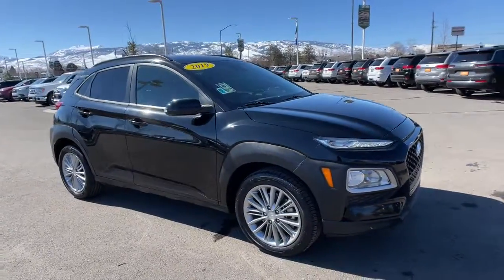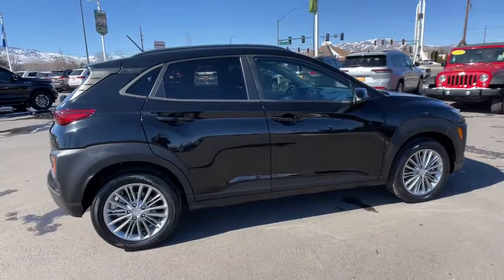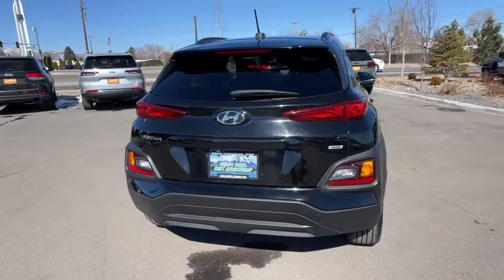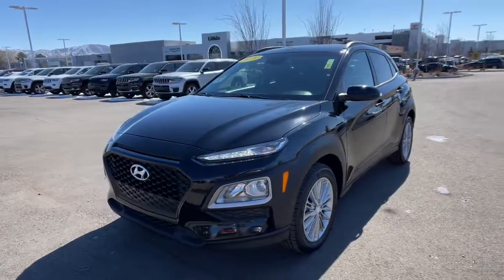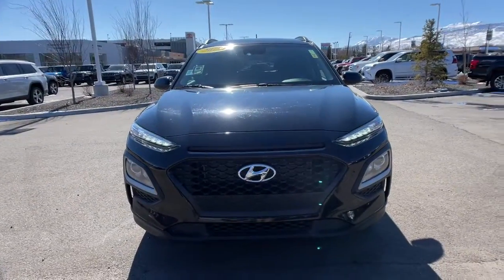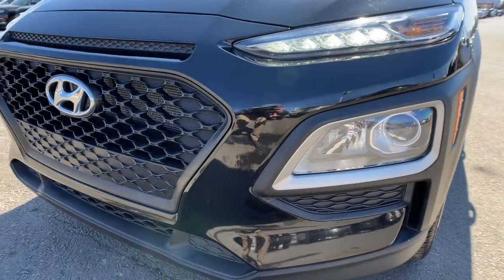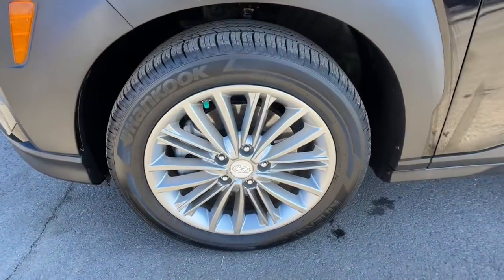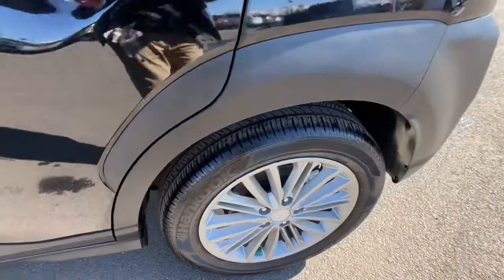2019 Hyundai Kona Reno, Carson City, Northern Nevada, Sacramento, Elko, NV KU370861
ULTRA BLACK Used 2019 Hyundai Kona available in Reno, Nevada at Lithia Chrysler Jeep of Reno. Servicing the Carson City, Northern Nevada, Sacramento, Elko, NV area.
2019 Hyundai Kona SEL Auto AWD - Stock#: KU370861 - VIN#: KM8K2CAAXKU370861

CARFAX 1-Owner LOW MILES - 22923! EPA 30 MPG Hwy/25 MPG City! Heated Seats Smart Device Integration Keyless Start Apple CarPlay Lane Keeping Assist Blind Spot Monitor Back-Up Camera All Wheel Drive Aluminum Wheels CLICK NOW! KEY FEATURES INCLUDE: All Wheel Drive Heated Driver Seat Back-Up Camera Satellite Radio iPod/MP3 Input Bluetooth Aluminum Wheels Keyless Start Smart Device Integration Apple CarPlay Blind Spot Monitor Lane Keeping Assist Cross-Traffic Alert Brake Actuated Limited Slip Differential Heated Seats. Rear Spoiler MP3 Player Keyless Entry Privacy Glass Steering Wheel Controls. Hyundai SEL with ULTRA BLACK exterior and BLACK interior features a 4 Cylinder Engine with 147 HP at 6200 RPM*. EXPERTS ARE SAYING: For 2019 you get even more with the Kona. Many of the advanced safety features that were previously only available on the top trim levels are now standard on every Kona. -Edmunds.com. Great Gas Mileage: 30 MPG Hwy. BUY WITH CONFIDENCE: CARFAX 1-Owner VISIT US TODAY: At Lithia Chrysler Jeep of Reno our first and foremost goal is to make your car-buying and ownership experience better than any other youve had near Carson City Auburn CA Sparks and beyond. And prepare to have your expectations exceeded. Price does not include $499 Dealer Doc fee taxes and license fees. Price contains all applicable dealer incentives and non-limited factory rebates. You may qualify for additional rebates; see dealer for details.